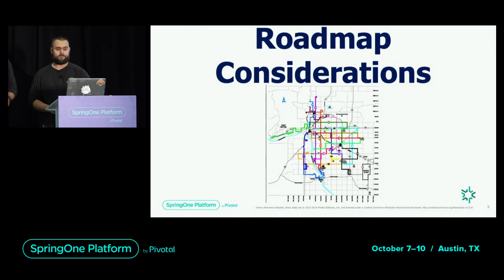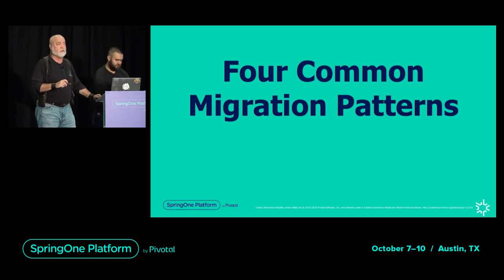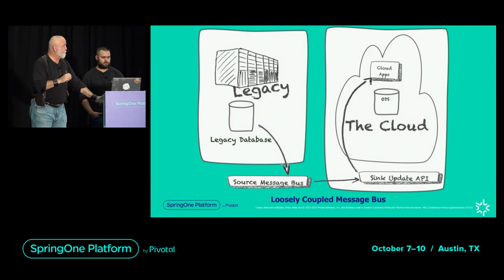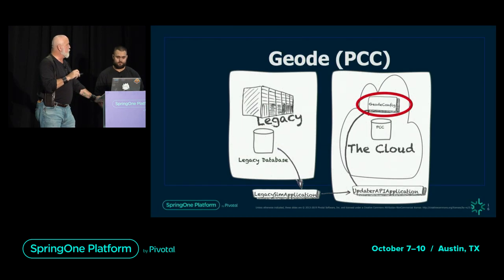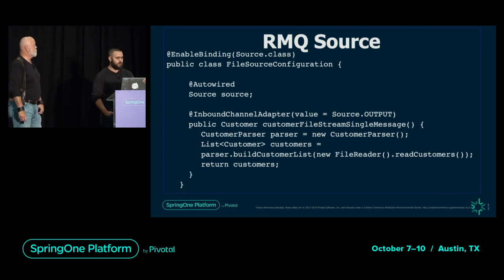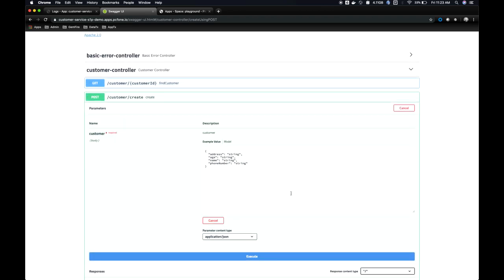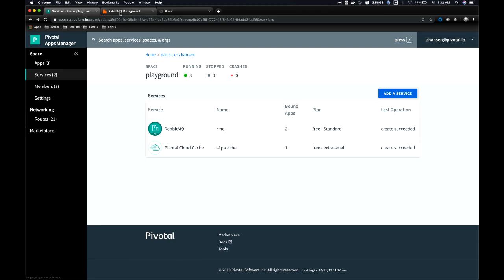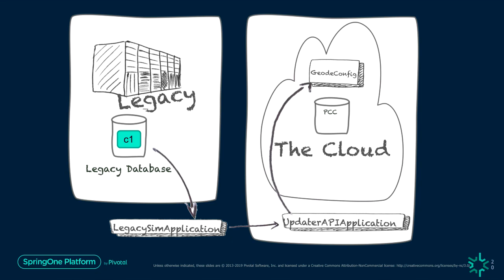Simple Data Movement Patterns: Legacy Application to Cloud-Native Environment and Apache Geode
Within many enterprise companies, there are large legacy applications designed and implemented in the monolith but highly valuable to the business. As the business continues to grow, the availability, scalability, and performance of those applications become the concerns. The ideas of moving the assets to the cloud-native environment and Apache Geode start to emerge. However, rewriting, refactoring, or migrating those applications could be a daunting task, not only because of the complexities of the applications and data dependencies, but also because of the challenges associated with time to the market and budget. In this session, we'll show the audience why focusing on bounded domain contexts could simplify and streamline the overall process. In addition, we'll also illustrate a few simple data movement patterns that could be utilized to assist the effort.

Speaker: James Bedenbaugh, Advisory Data Solutions Architect, Pivotal; Zachary Hansen, Data Transformation Solutions Architect, Pivotal
SlideShare: coming soon